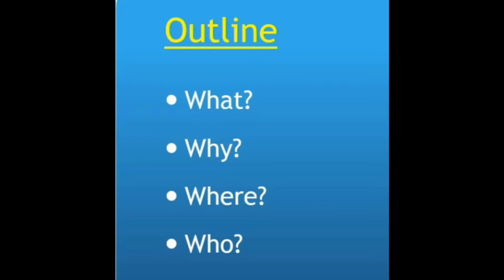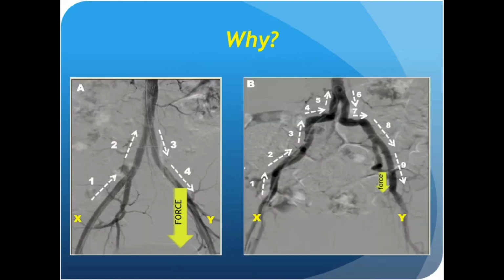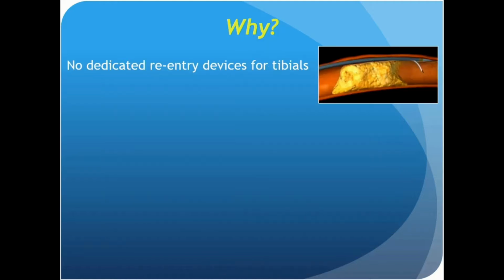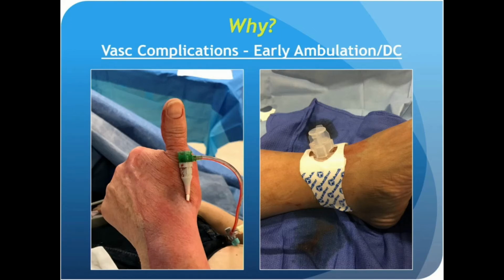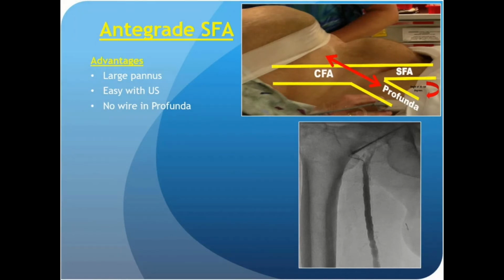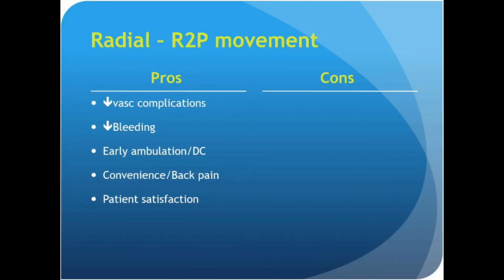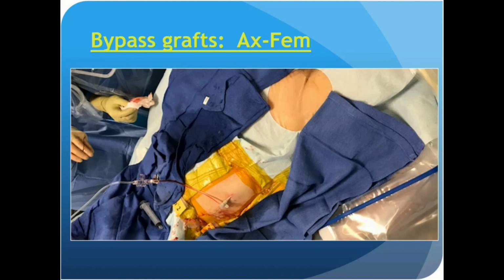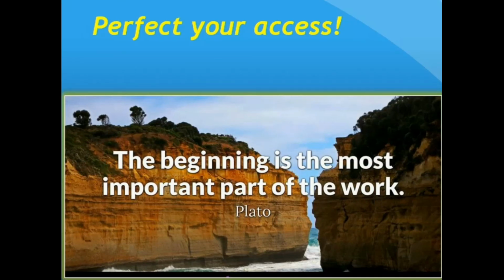Practice Tips with Dr. Lichaa: Alternative Arterial Access in CLI